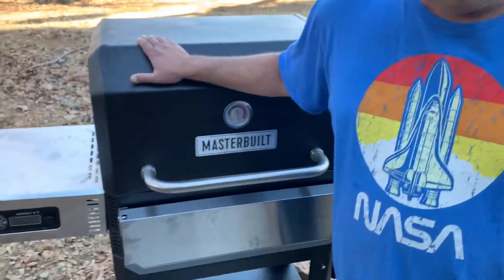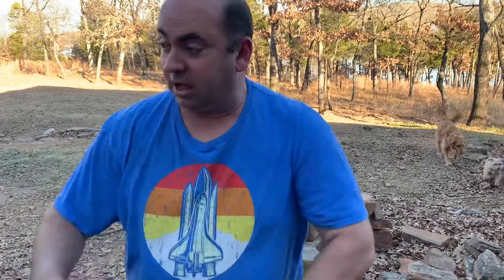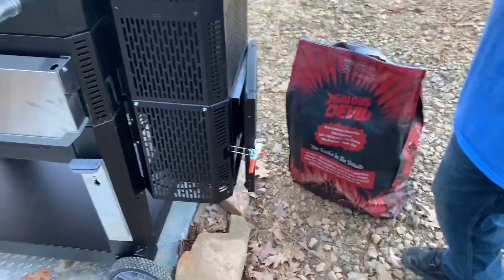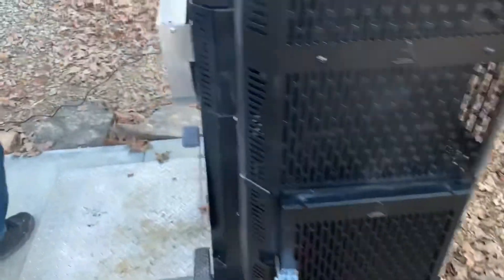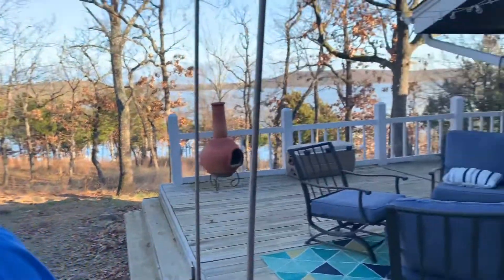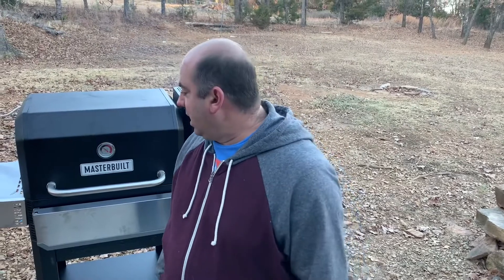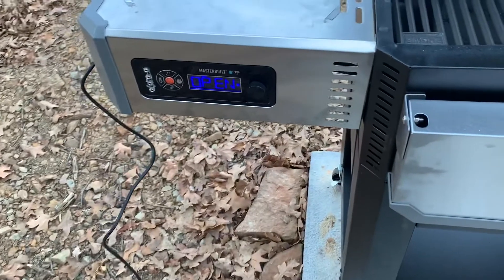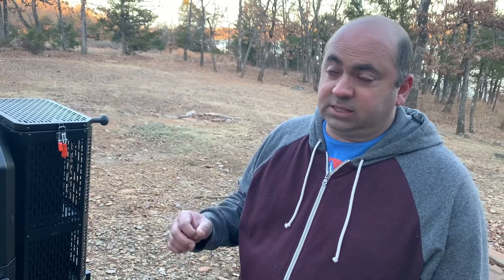How to burn in your new smoker master built 1050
Masterbuilt 1050 first use how to burn it in